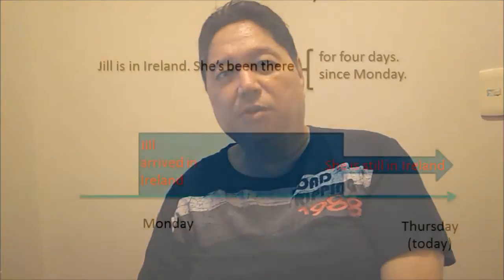The use of Since and For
Audio class on SINCE & FOR